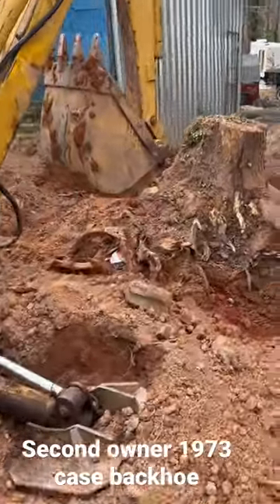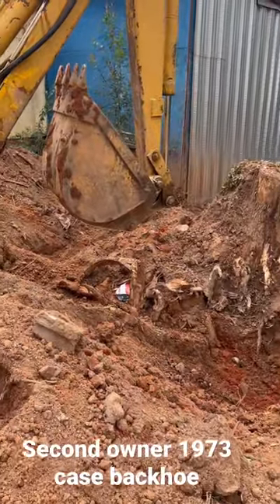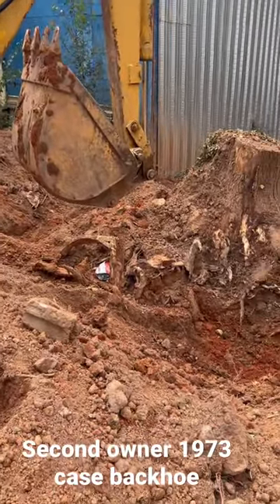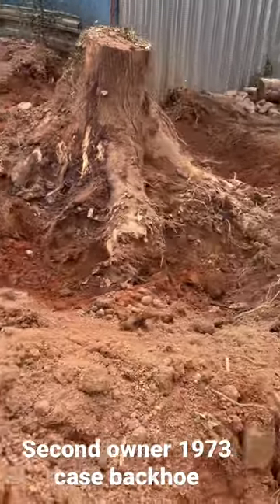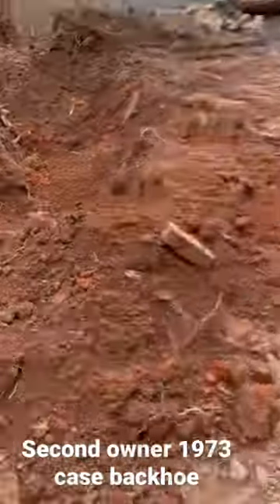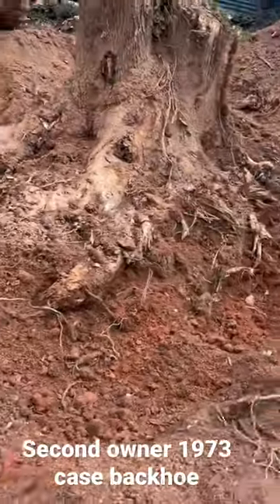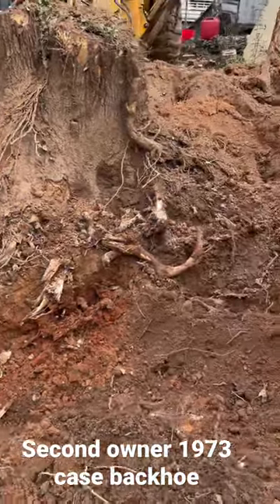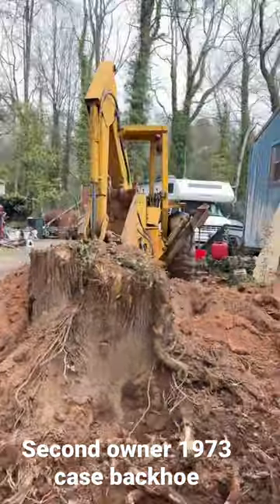1973 case backhoe digging a twin stump! Second owner.